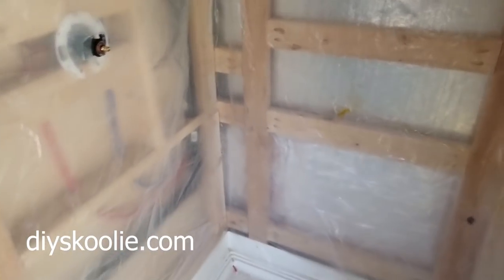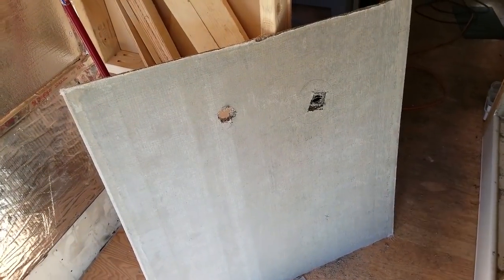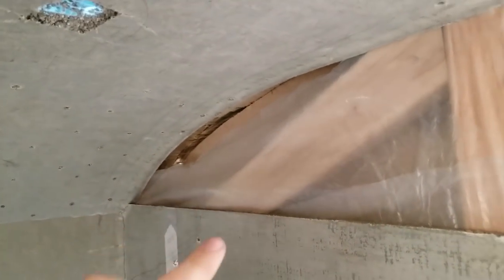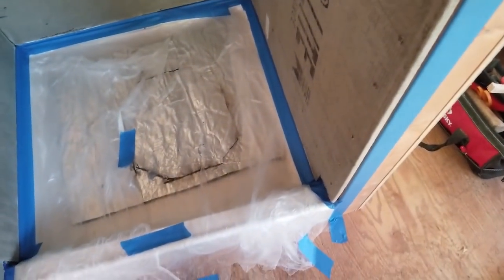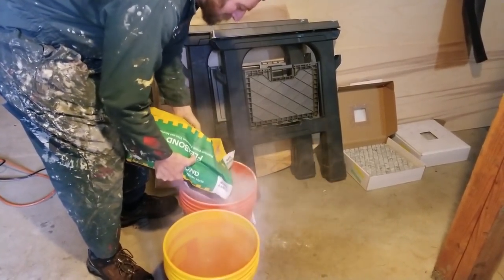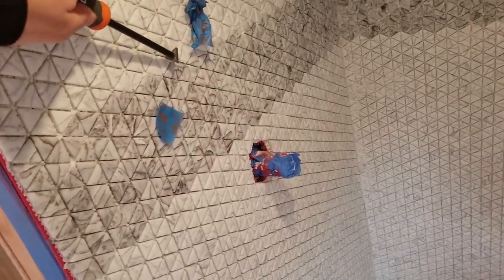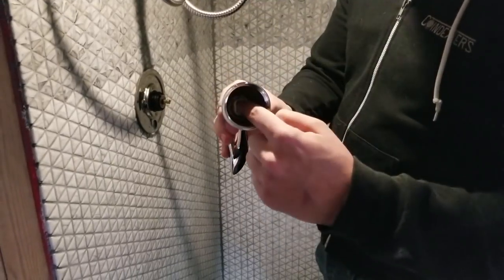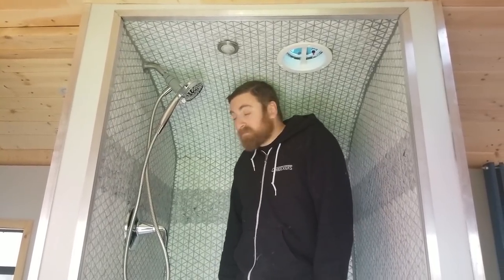Conversion Video 46: Tile Shower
This is how I installed my tile shower in my skoolie.  Others have done this in the past, so I contacted a few to see if it was holding up okay, after hitting the road.  Somewhat surprisingly, everybody reported that the tile was holding up fine and there were no issues.  So, I decided to do it myself, but my way.

Materials and Tools used to complete this project:
Thinset Mixer Drill Attachment
Tile Spacers
Grout Removal Tool
Shower Mixer Trim
Similar Shower Head